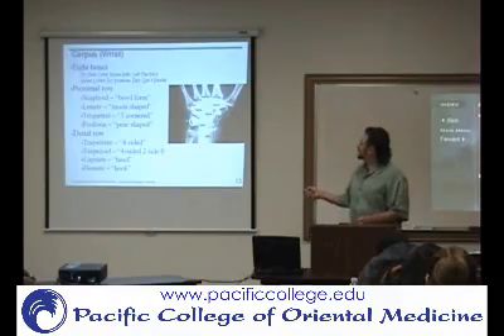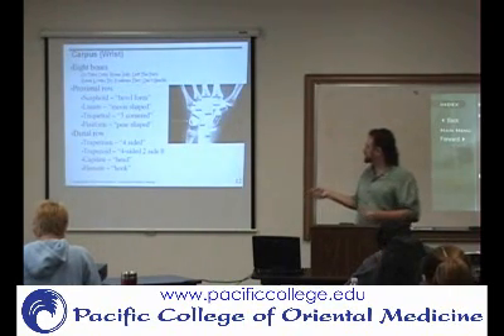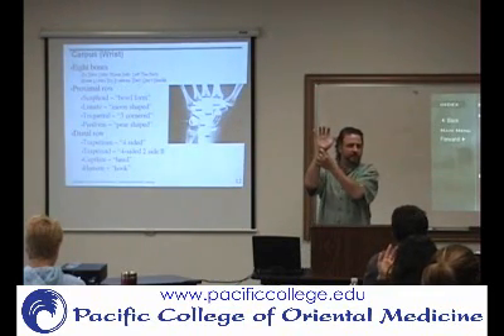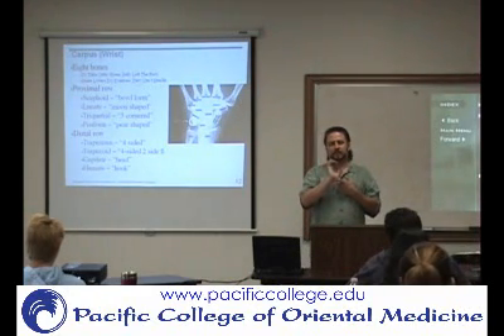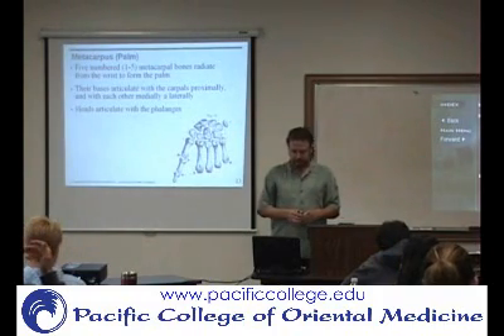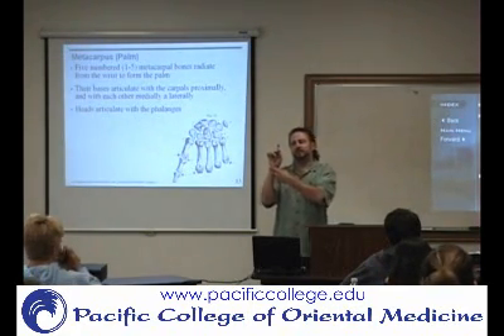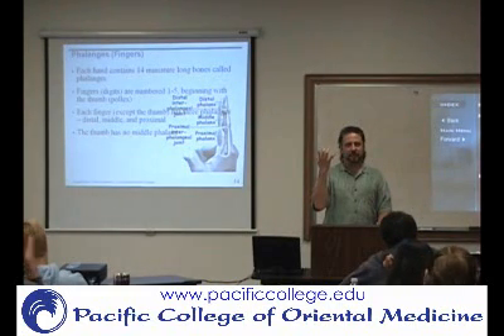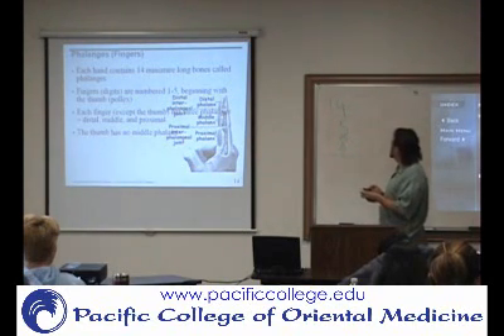PCOM Anatomy 1 WK 6 Bones of Upper Limb P1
Bones of Upper Limb P1